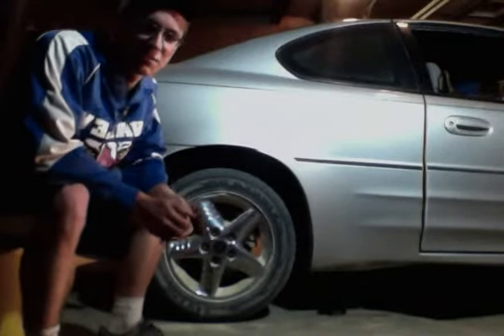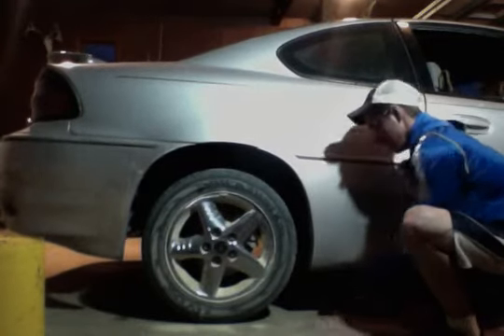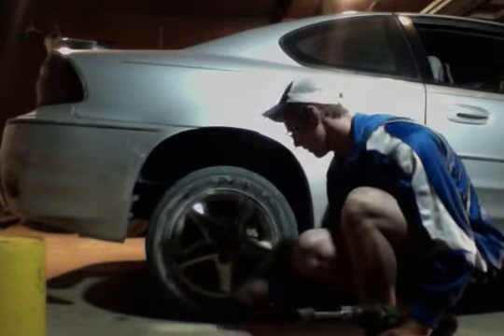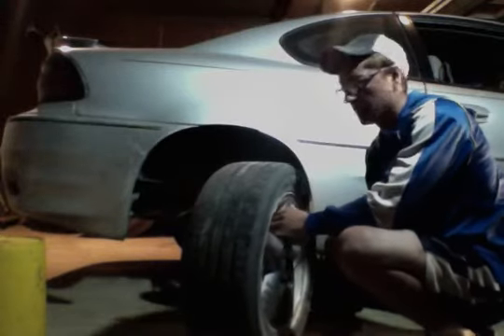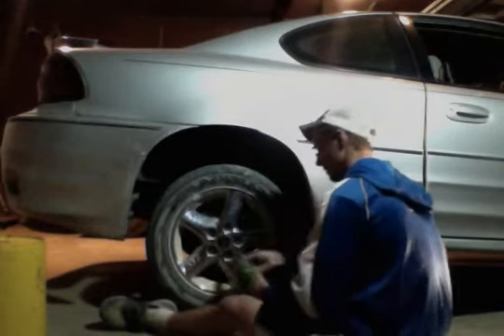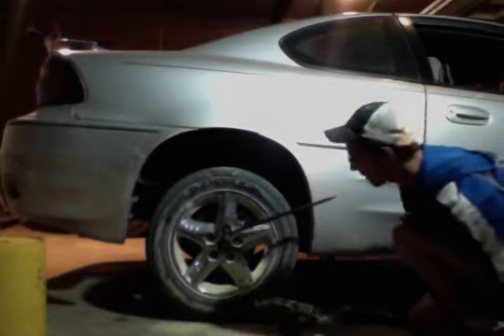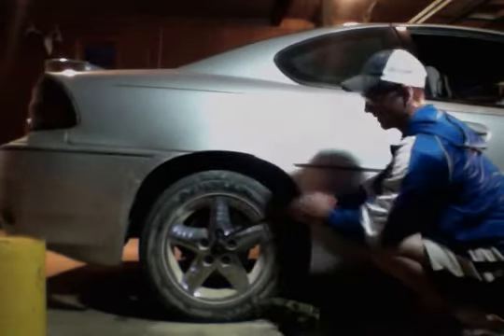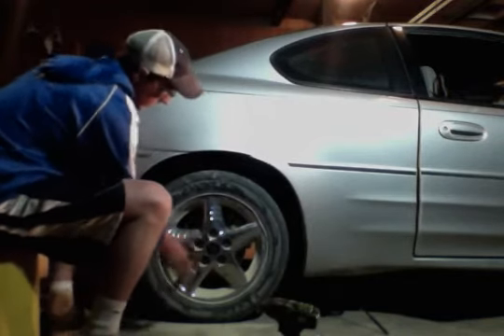changing a tire demonstration